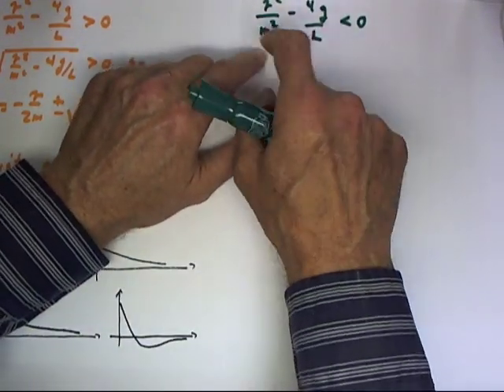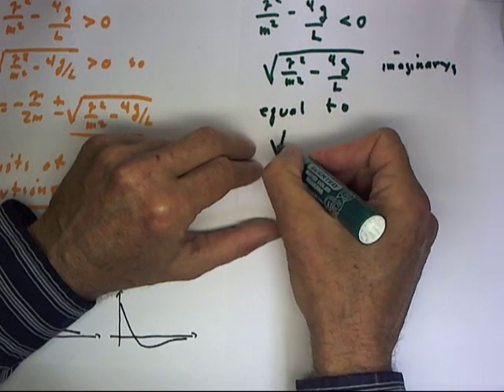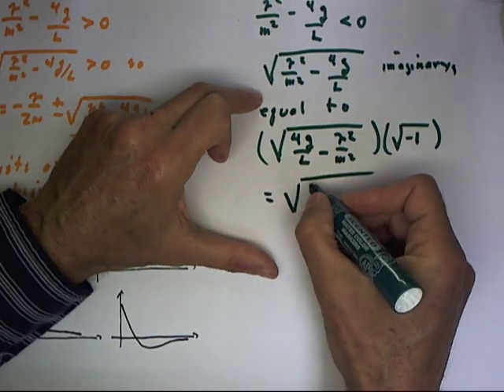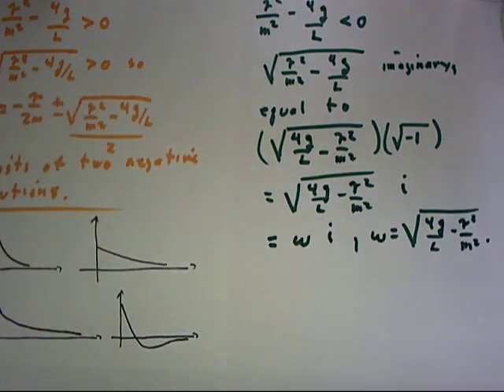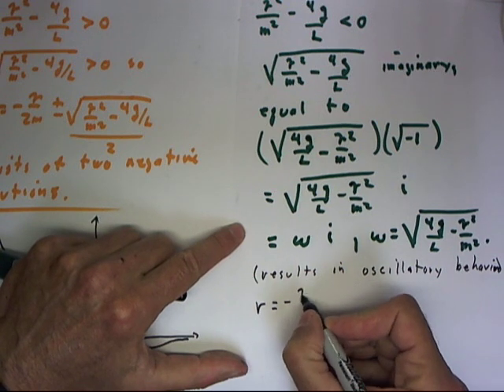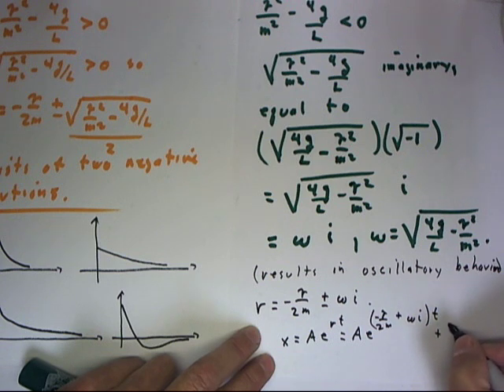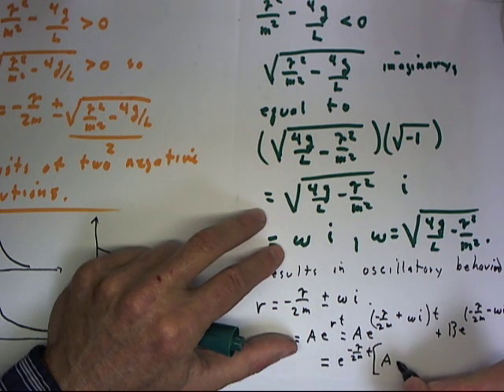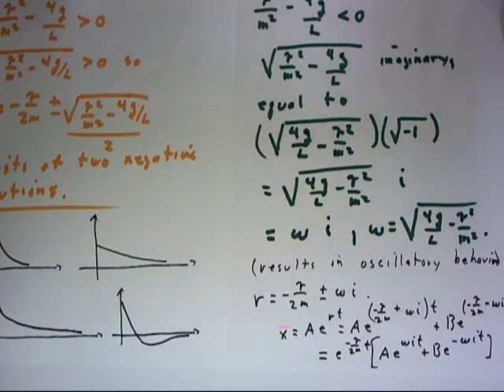diff 04 018